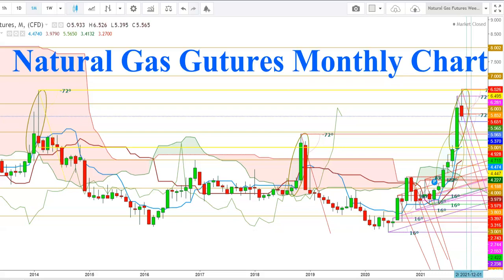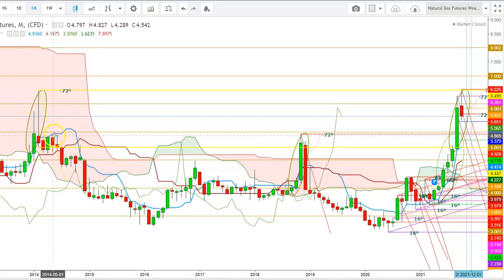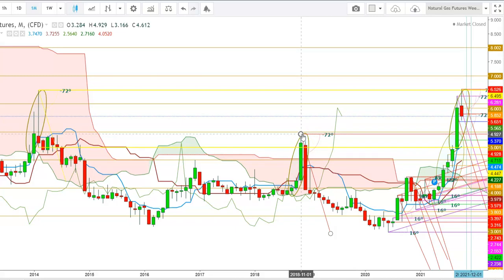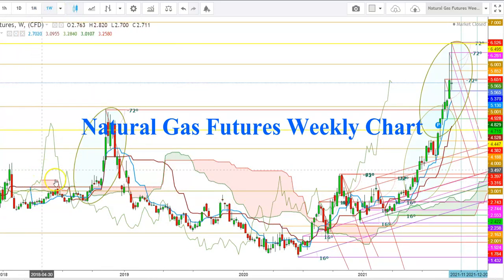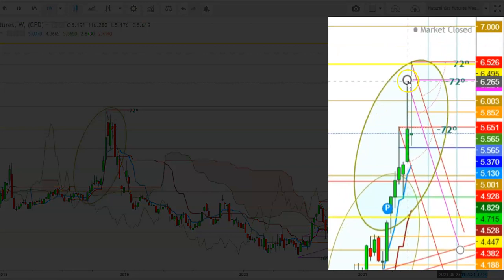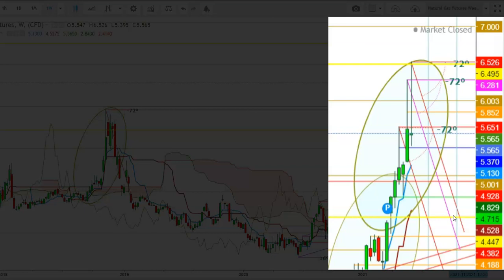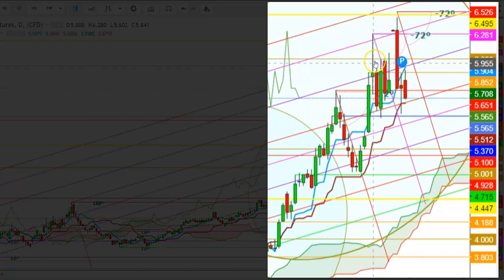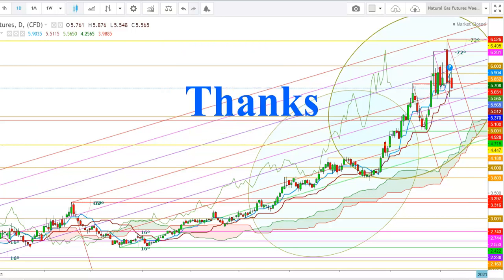Natural Gas - Outlook For The Week Of October 11th, 2021